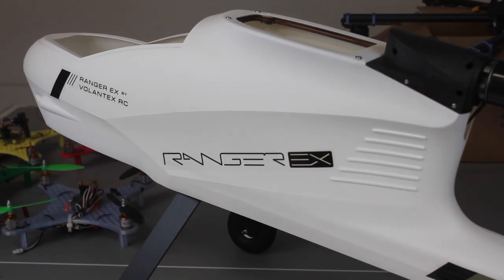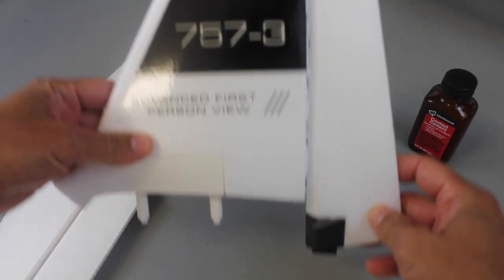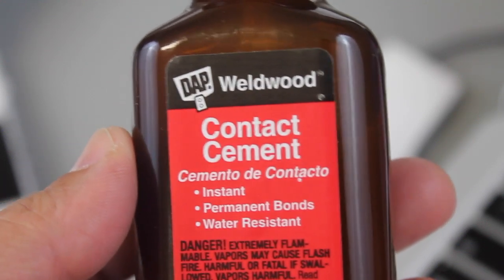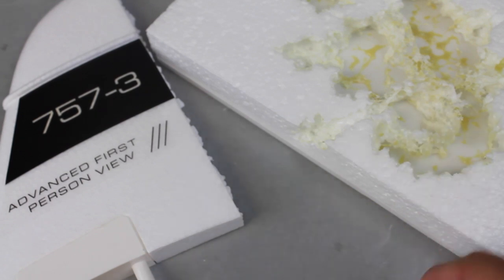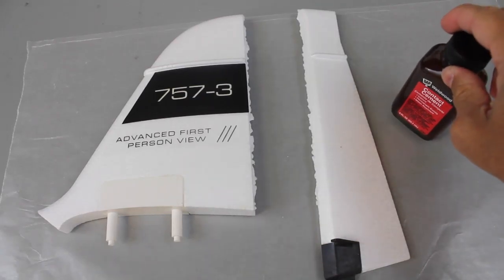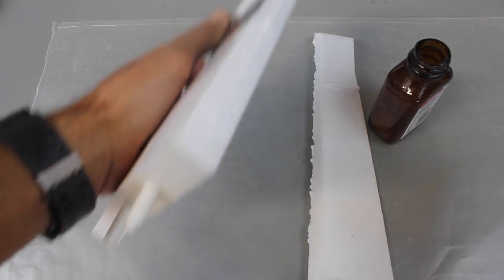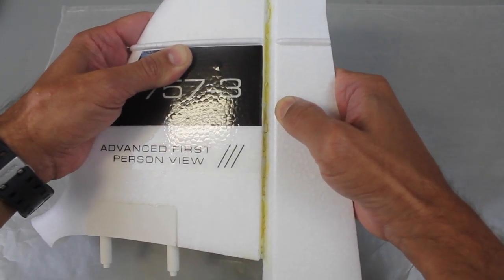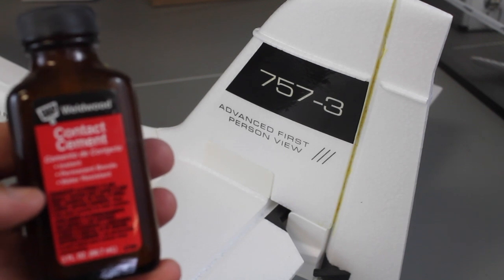How To Repair Broken Hinges on Your Foam RC Plane with DAP Weldwood Contact Cement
This was my first time to use DAP Weldwood Contact Cement on a foam plane. This is the cement I used:

I'm actually pleasantly surprised at how well the hinge is bonded. It still moves as well as it did when I first pulled it out of the box (1 minute before I dropped it!)

If you have any tips or tricks please share the below.